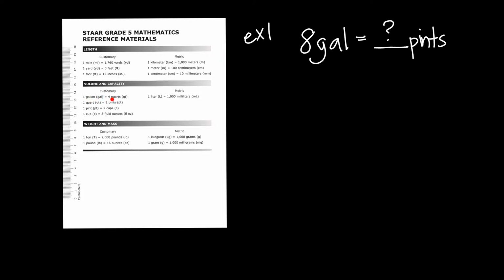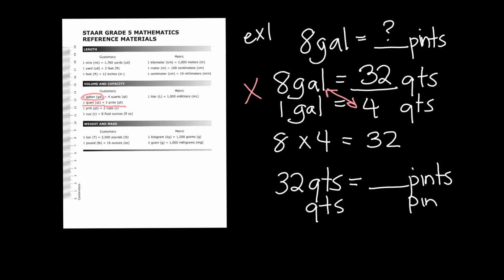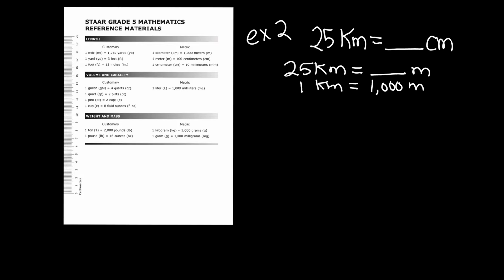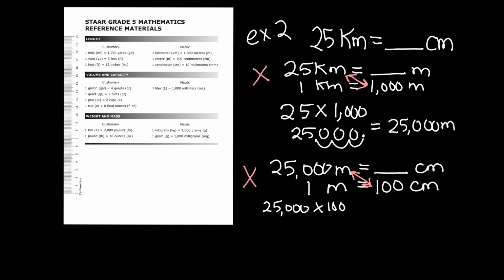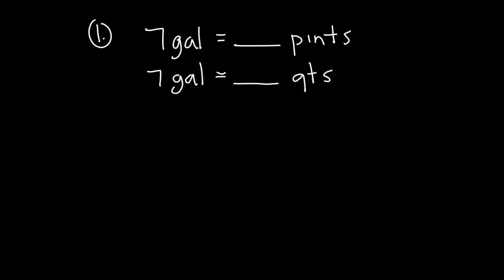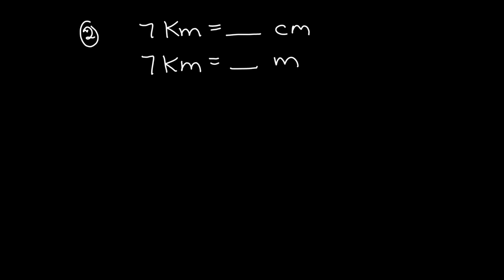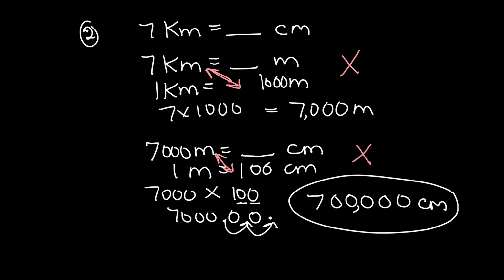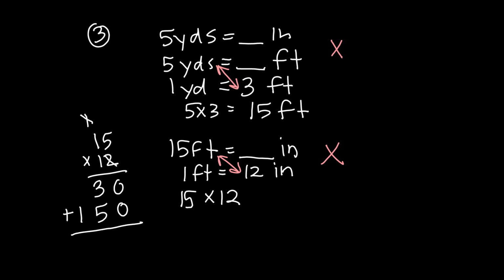two step conversions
How to do two-step conversions